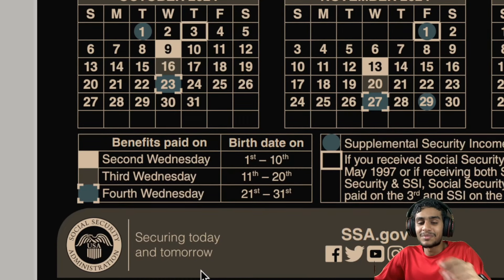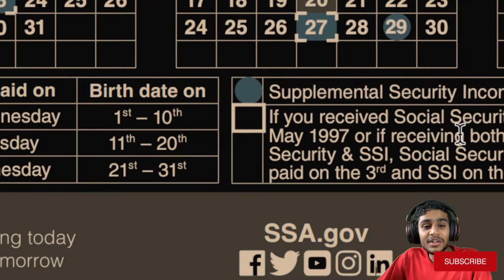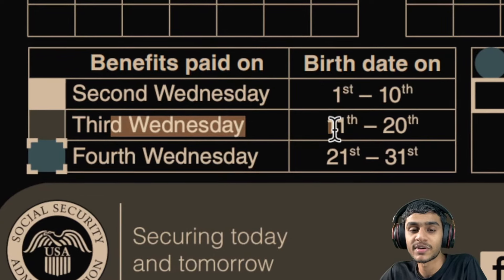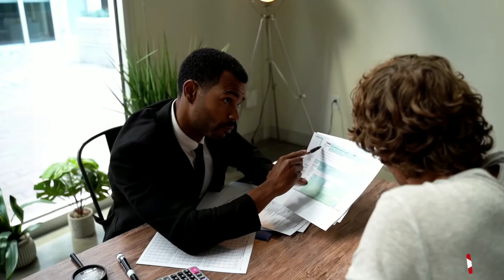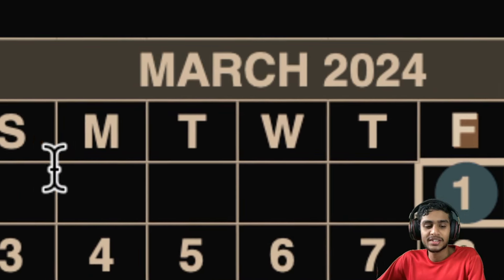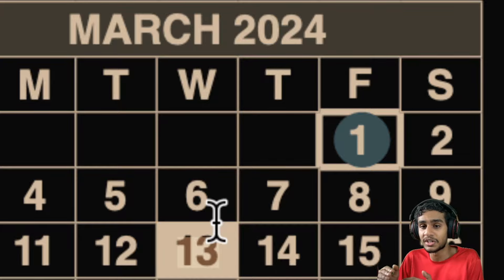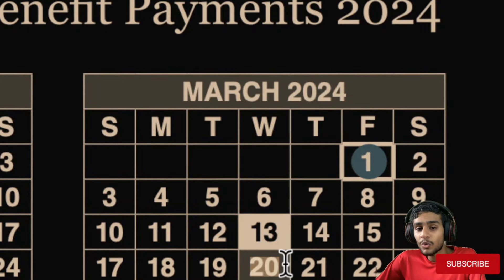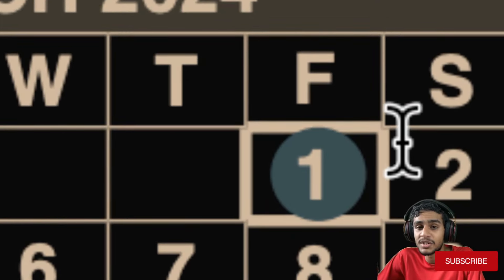Don't Miss Out! Key Dates for Your March 2024 Social Security Payment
In this video, we break down the March 2024 Social Security payment schedule, providing you with clear and detailed information on when to expect your payment. Whether you're an SSI recipient, a retiree receiving Social Security benefits, or a survivor dependent, we've got you covered! We'll guide you through the key dates, including the 1st, 13th, 20th, and 27th of March, and explain how your birthdate determines your payment date. We'll also discuss any potential double payments or unexpected deposits, ensuring you have all the facts you need.

**Chapters**

0:00 - Introduction and Overview of March 2024 Social Security Payment Schedule
0:30 - Key Dates and Reminders for March 2024 Social Security Payments
1:29 - Understanding How Birthdate Impacts Your Payment Date
2:01 - Exploring the March 2024 Social Security Payment Calendar
3:00 - Addressing Double Payments and Unexpected Deposits
4:35 - Summarizing the March 2024 Social Security Payment Schedule
5:10 - Conclusion and Call to Action

**Hashtags**

disability ? stimulus ? social security ? Mississippi ? va disability ? stimulus check ? stimulus update ? social security stimulus check update today ? social security spousal benefits ? social security scams ? housing assistance programs ? disability language ? ssi disability benefits ? how to get 100 disability from the va ? disney disability pass ? hill and ponton va disability ? ssi payments ? irs verification letter ? 90 va disability benefits ? va disability stimulus check ? coronavirus stimulus ? joe biden stimulus bill ? 6400 dollar stimulus check ? social security works ? can i still get my stimulus check 2023 ? social security cola ? social security withdrawal ? social security payments ? social security news today ? social security widow benefits ? social security new deal ? social security while working ? blind to billionaire ? social security trust fund ? stimulus direct deposit ? stimulus check update for social security ? 6400 stimulus real ? 1400 stimulus check update ? emergency housing assistance ? stimulus check update ? cvs disability ? stimulus 2024 ? stimulus check update today ? stimulus check today ? stimulus check 2024 ? disability benefits ? va disability law firm ? doordash cancel order refund ? social security disability ? 2024 stimulus check update ? tax refund ? social security benefits ? va stimulus check 2024 ? disability social security ? veteran stimulus check ? social security update ? snap benefits ? stimulus checks ? social security survivor benefits ? $1,400 stimulus check ? social security stimulus ? ssi ? tax refund 2024 ? social security stimulus check ? va stimulus ? social security retirement ? jimmy stimulus update ? stimulus tracker ? social security disability benefits ? 100 va disability ? va benefits ? blind billionaire ? 4th stimulus ? social security stimulus update ? 4th stimulus check ? blind to billionaire stimulus update ? my social security ? ssi stimulus check date ? social security explained ? social security administration ? social security news ? va disability benefits ? va disability rating ? ssi stimulus check 2024 ? ssa disability ? ssi stimulus check update today ? stimulus checks update today ? survivor benefits social security ? ssi disability ? va disability claims ? disability insurance ? intellectual disability ? veterans disability ? va disability 100 percent ? social security at 62 ? ron yates ? ssa stimulus check update ? social security retirement benefits ? permanent and total disability va ? food stamps benefits ? ssdi ? Let's discuss all this questions in this video.

Amazon Discount Store: